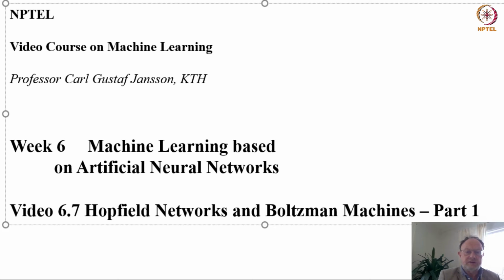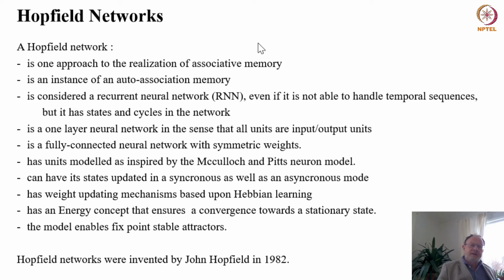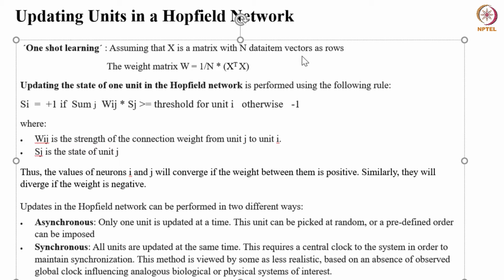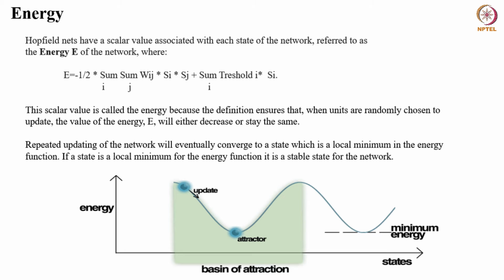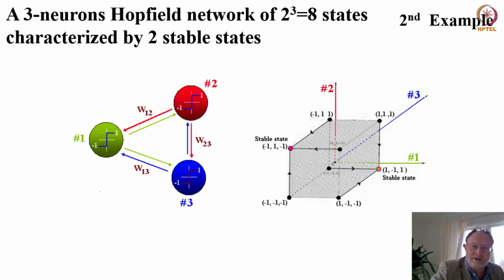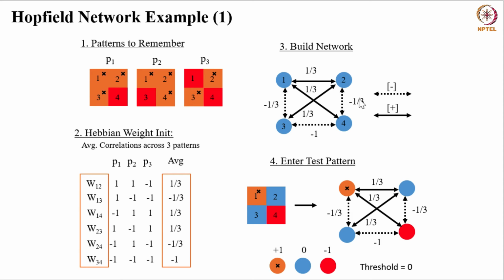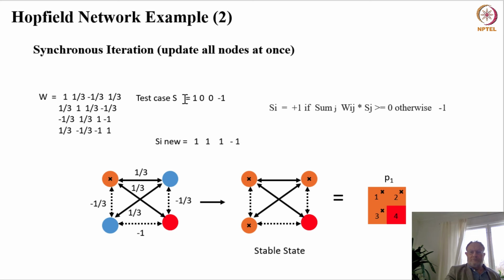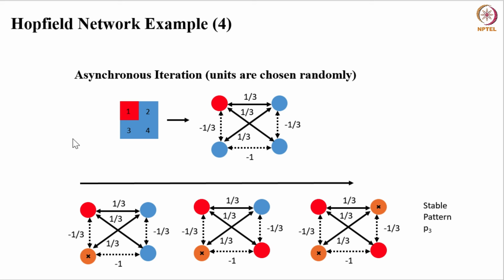Hopfield Networks and Boltzman Machines - Part 1